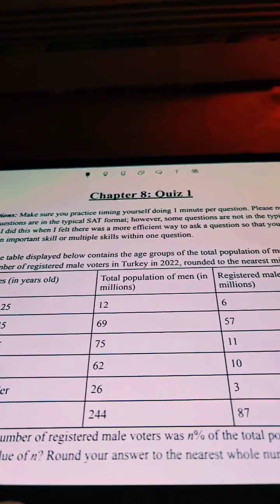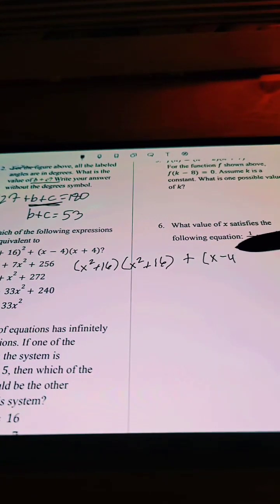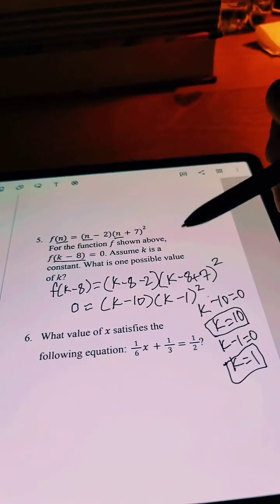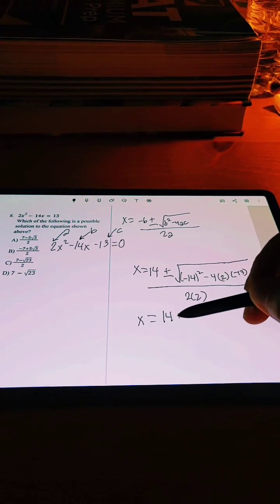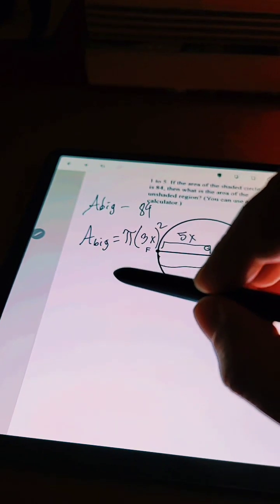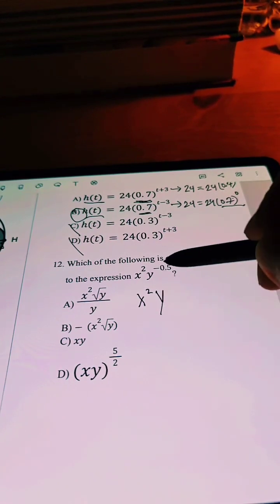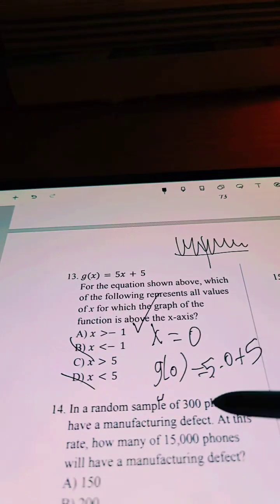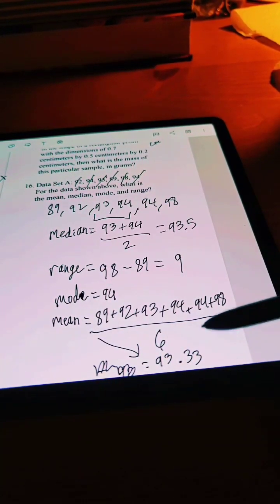Overcoming Digital SAT Math - Quiz 1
This video shows me working through Quiz 1 of my book "Overcoming Digital SAT Math" by Sophia Garcia. The other quizzes are linked below. To improve the video quality click the settings icon on the video and then click quality and select the highest video quality.